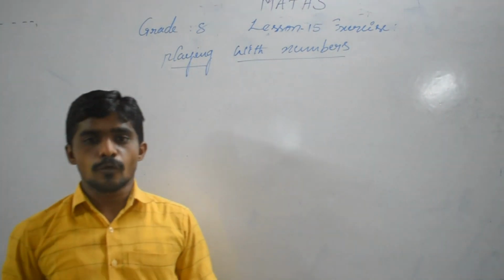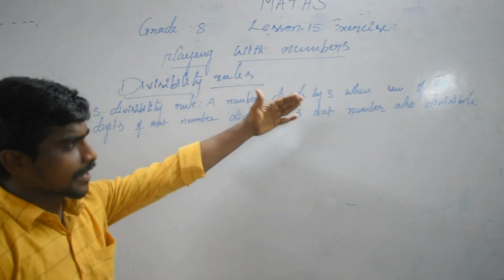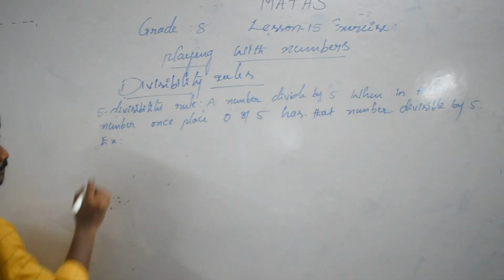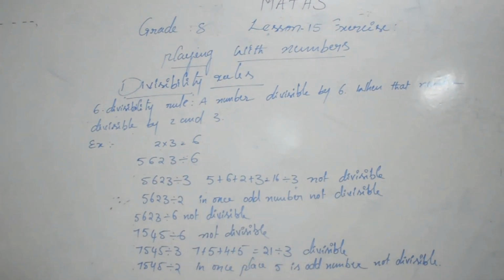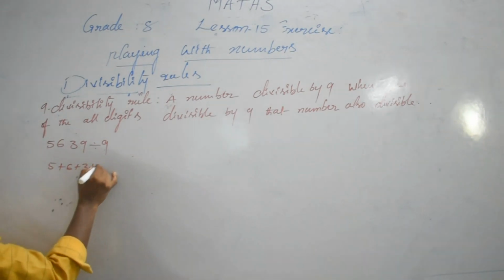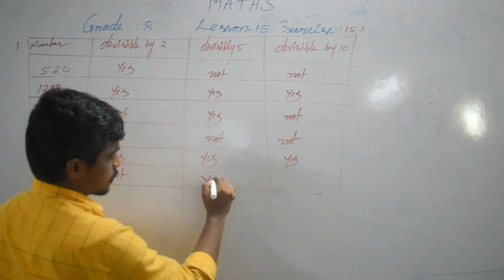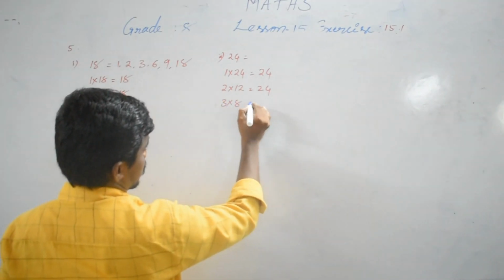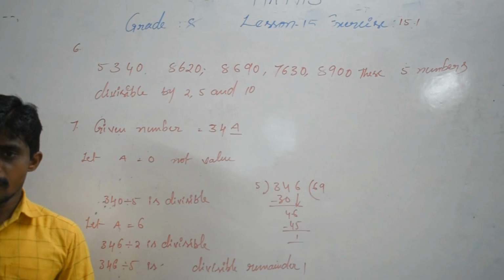8_15_1_Grade 8 Maths Lesson 15 Exercise 1